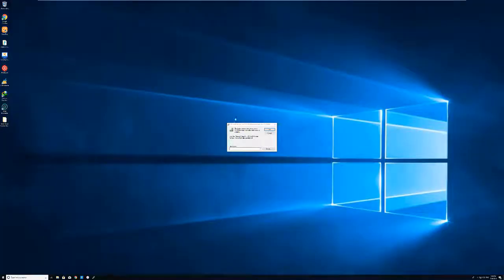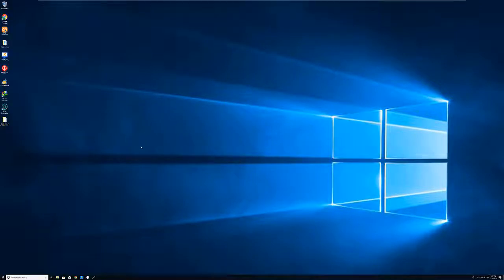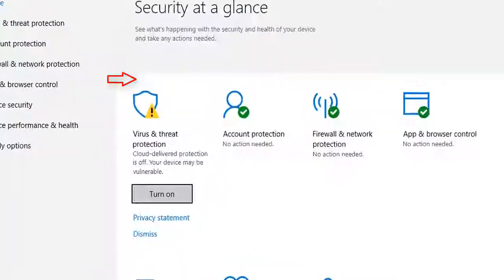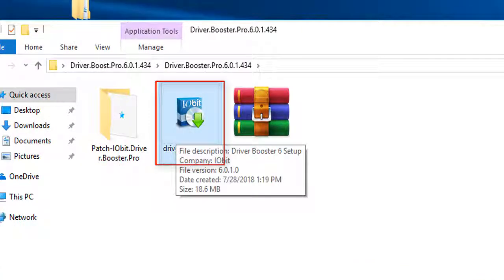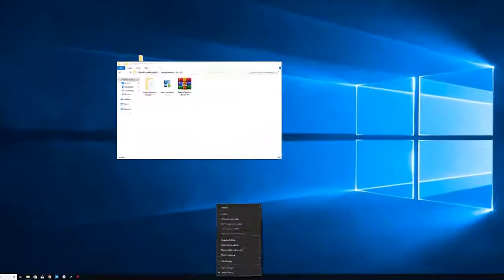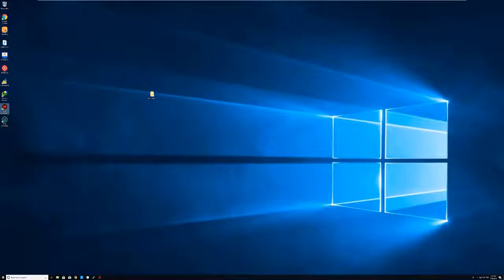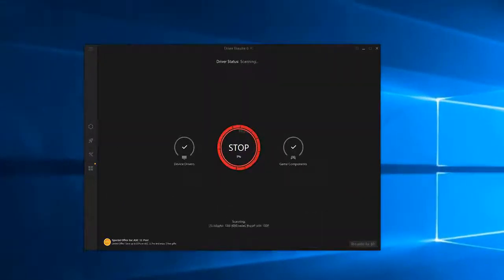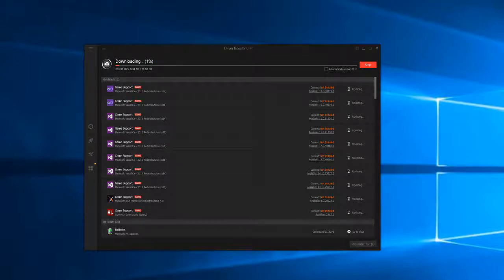IObit Driver Booster 6 Pro Review | HOW TO NEW ♦Version DRIVER BOOSTER 6 Full Version♦ Updated 2020